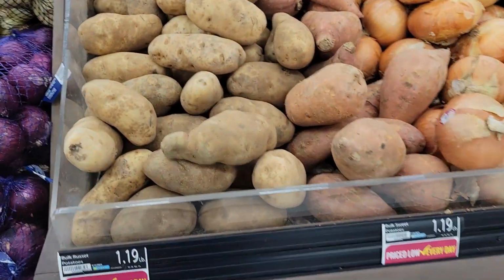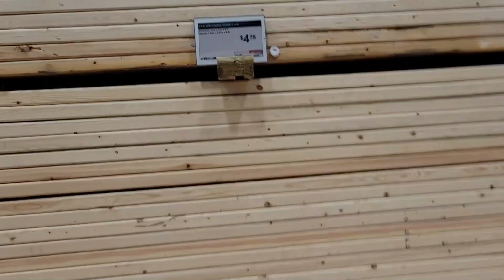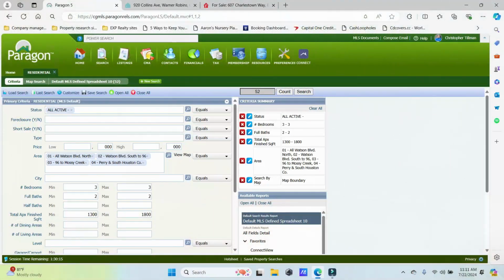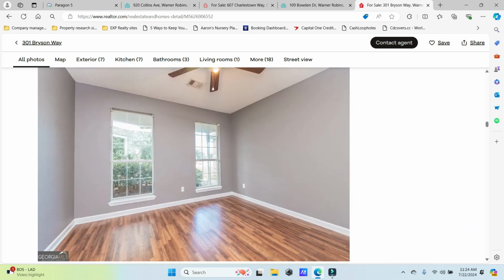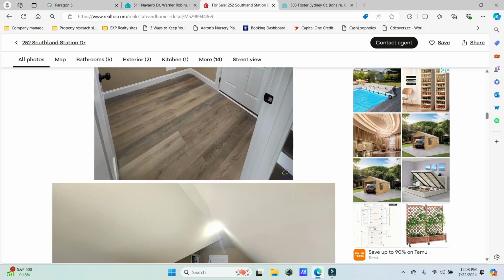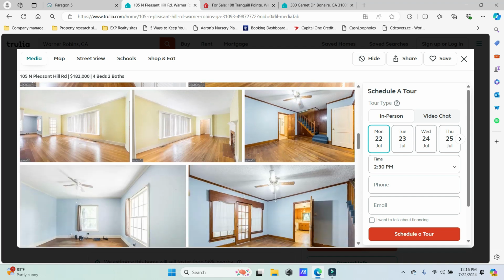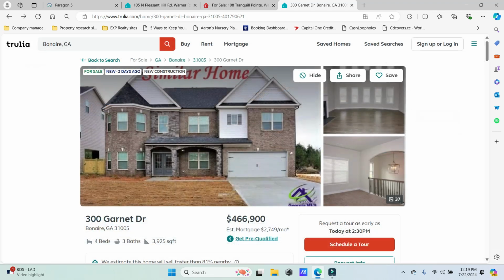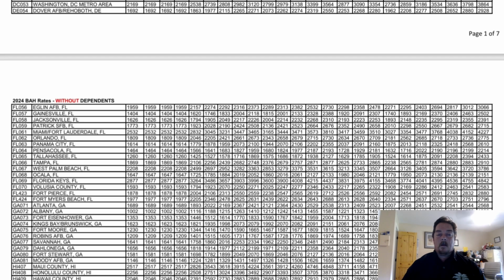Discover the True Cost of Living in Warner Robins Georgia NOW!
Is Warner Robins affordability an important factor for your decision to move to Warner Robins?
In this video, we expose the real numbers and hidden costs that you need to know before making a decision. From housing prices to grocery bills, utilities, and transportation costs, we break down everything to give you a clear picture of what it’s like to live in Warner Robins. Whether you're planning to buy a home or just curious about the area, this video has all the details. Don’t miss out on these crucial insights that could impact your budget and lifestyle! Hit play now to get the full scoop on the cost of living in Warner Robins, Georgia.

Helpful Websites
We buy Houses. Sell your house for cash

0:00 Cost of living in Warner Robins
0:48 Grocery store costs
3:50 Building material costs in Warner Robins
5:45 Gas Costs in Warner Robins
6:25 House market costs in Warner Robins
19:35 Local military Base Allowance for Housing (BAH) No-Dependents